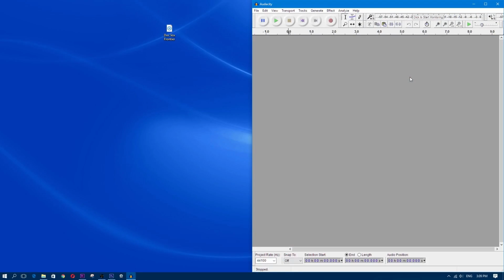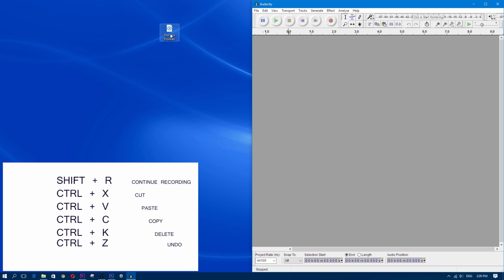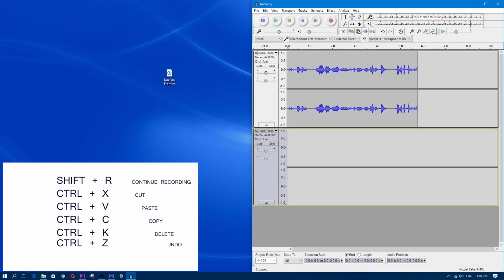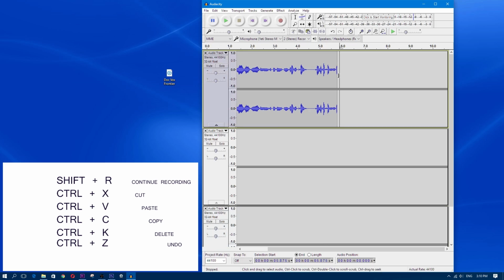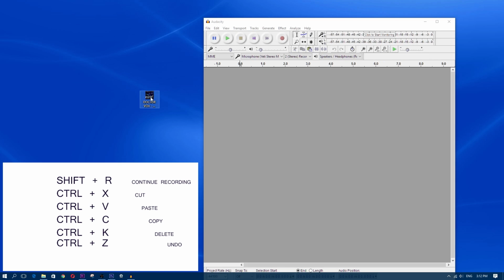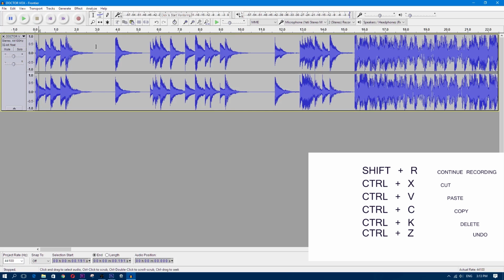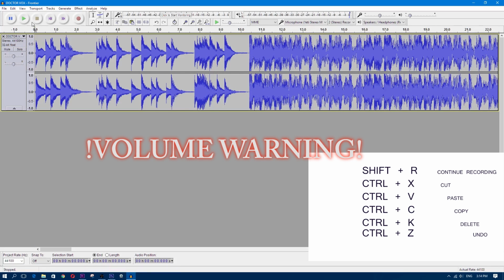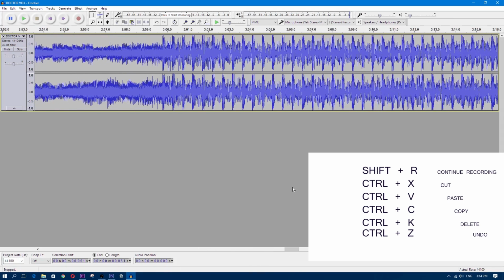AUDACITY TUTORIAL (BASICS) Beginners (Free To Use)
This tutorial will be on audacity. just a very basic tutorial on the first things you need to know when using audacity.

also note: when saving your audio file after your done
Click on File/   Export/  on save type as scroll down to "WAV Microsoft 16 bit PCM"

this way it can be recognized when uploading the audio file to movie maker or premier for compatible audio playback.